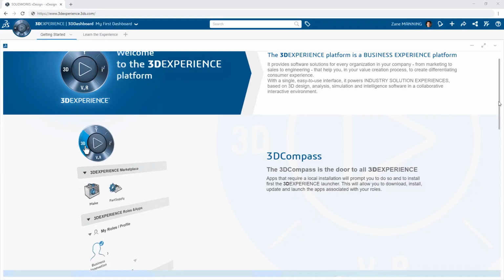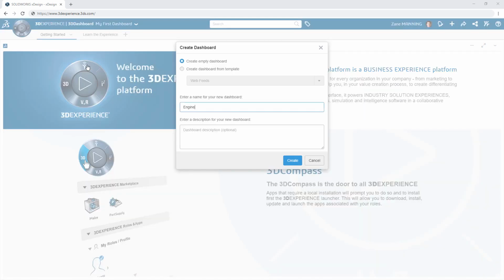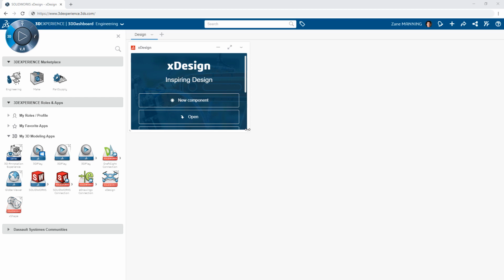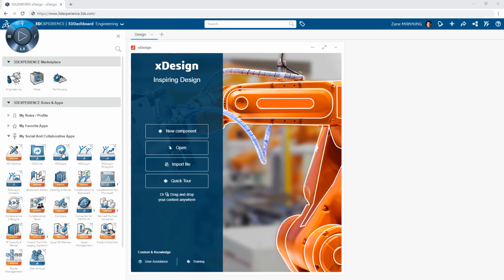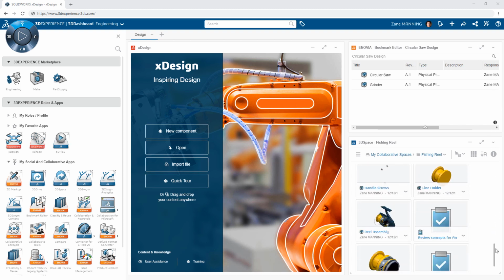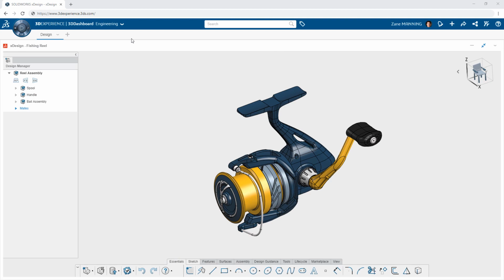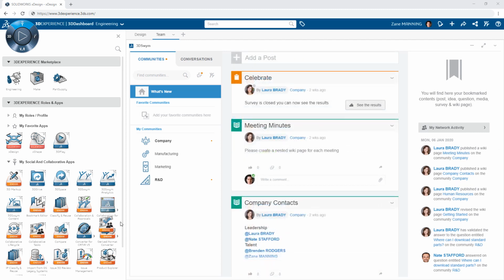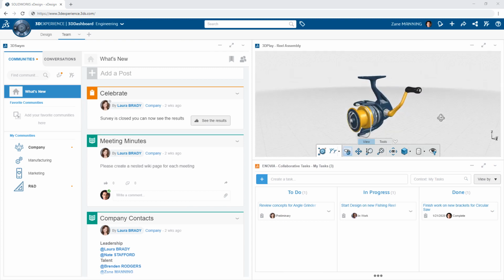3DEXPERIENCE Platform Getting Started on SOLIDWORKS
This video shows users how to dive into the 3DEXPERIENCE Platform to create new designs.